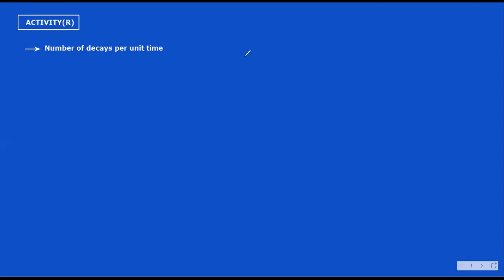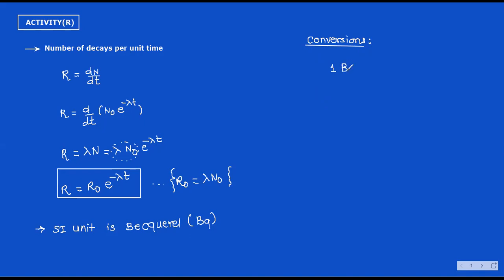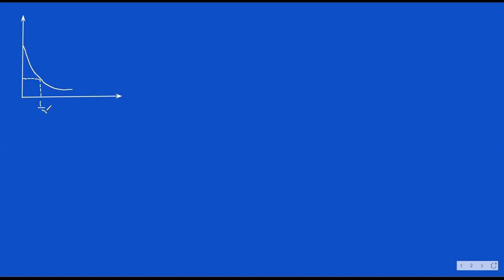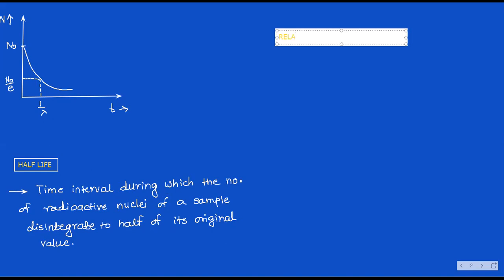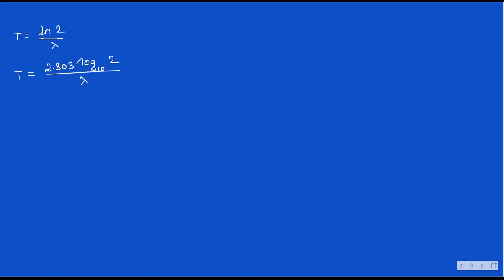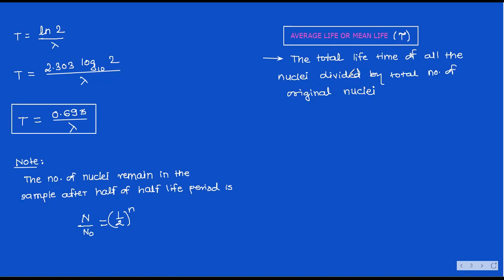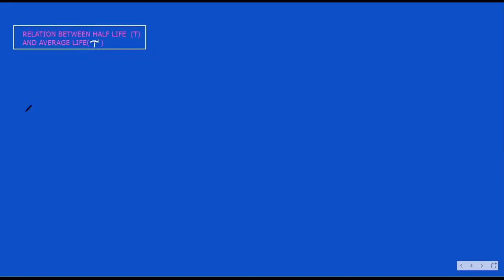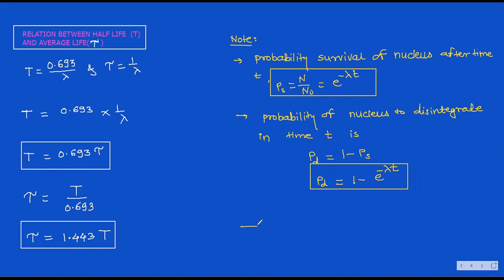AVERAGE LIFE AND HALF LIFE XII 28/01